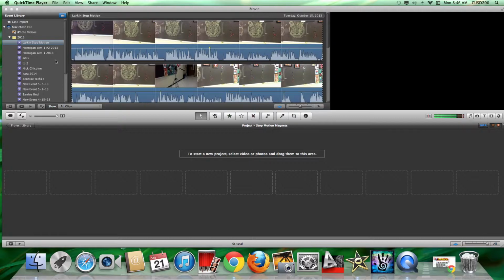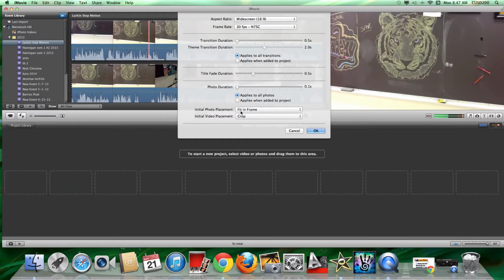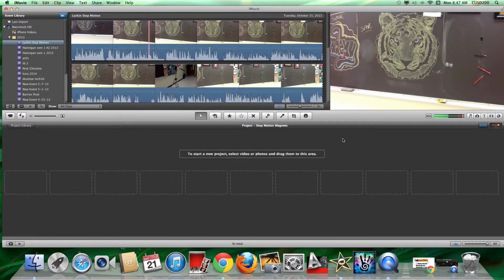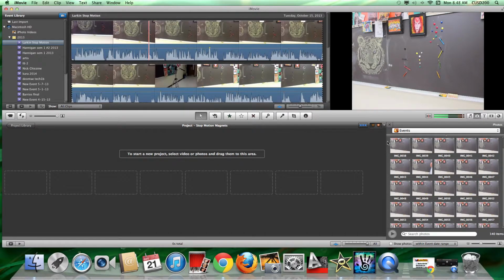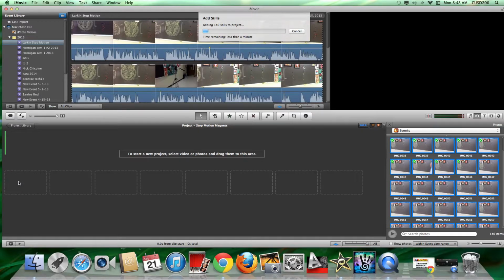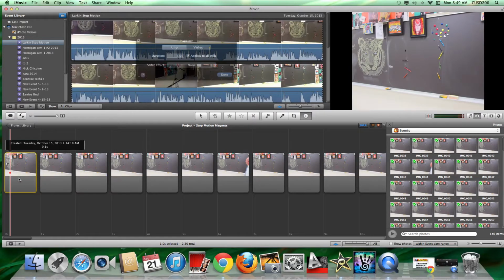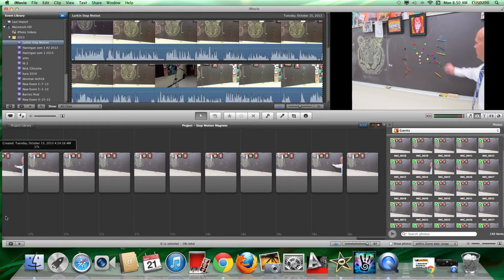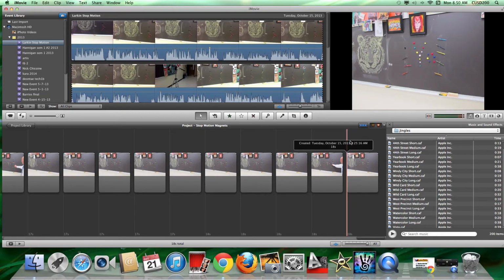iMovie 9 Basics Tutorial #20 Stop Motion Video Part 2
In this video you will learn how to import pictures and change some project settings to make a stop motion video.